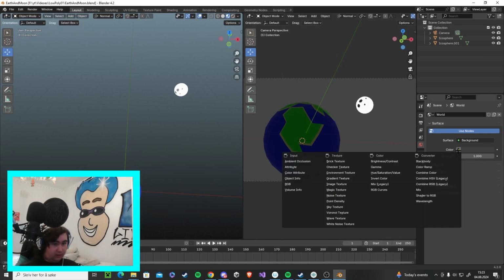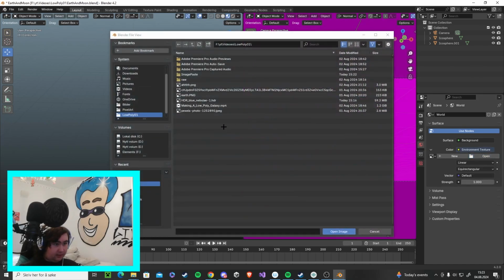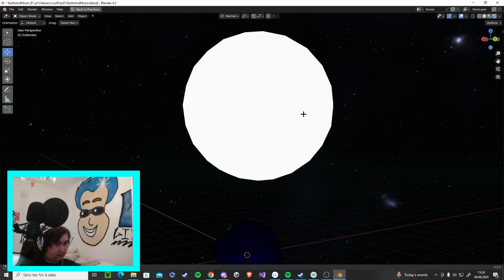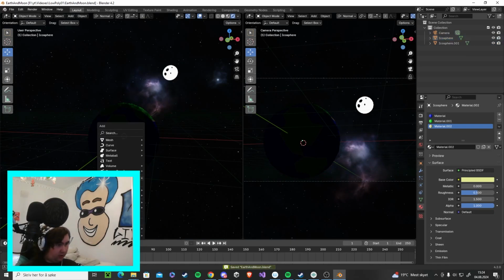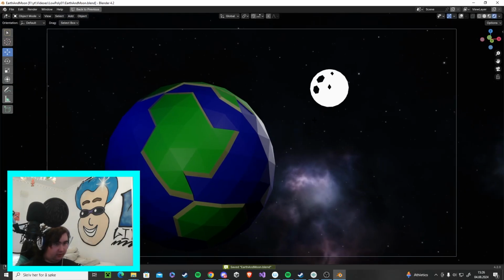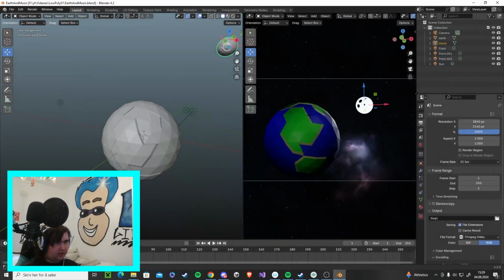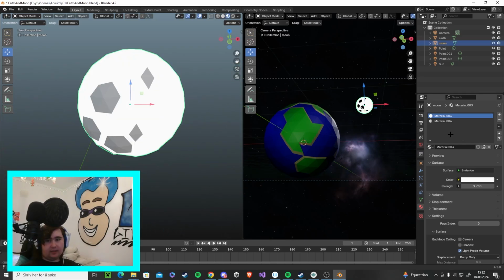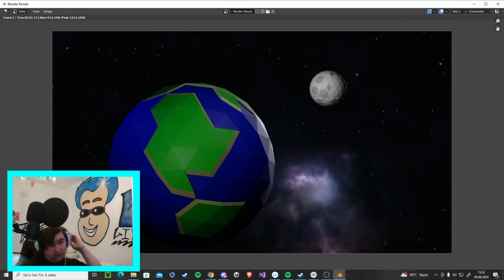Low Poly Improvements | Louken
Hi guys! Today I am gonna continue improving on the low poly scene from last video

Timestamps:
intro 0:00
adding skybox/hdri 0:18
adding light 1:47
moon light 2:14
making it 4K 2:39
moon light 3:11
final image 4:11
outro 4:21